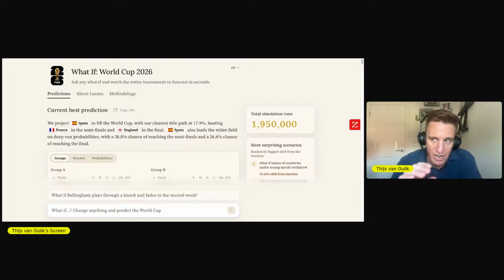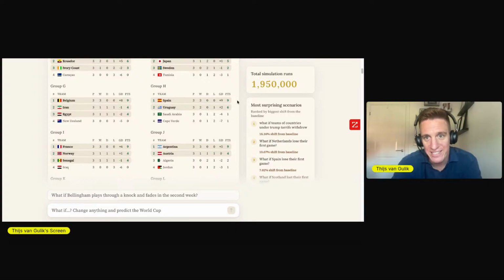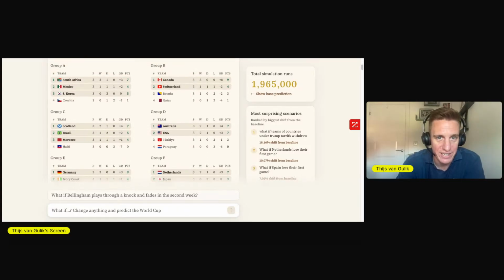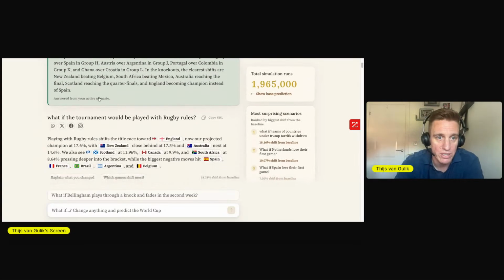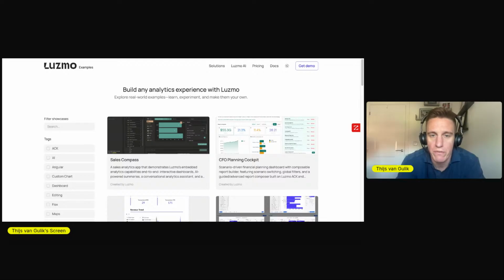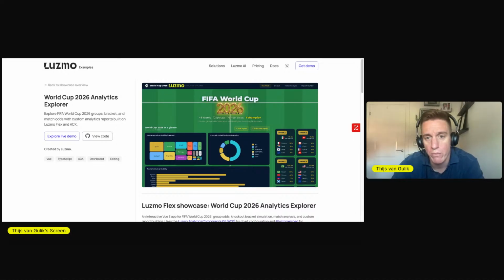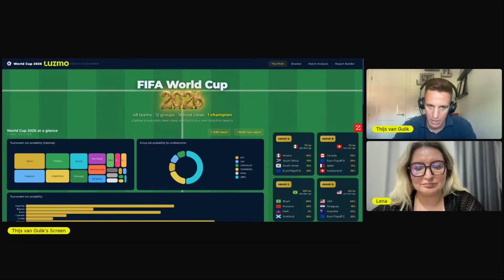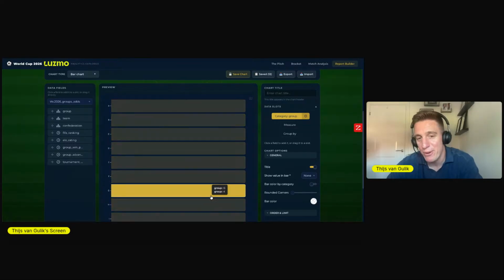Office Hours: World Cup Special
We turned the World Cup into a data experience you can play with.

Join us live before the first whistle. We'll show how we made World Cup simulations visual, personal, and genuinely fun to explore, and how you can build the same kind of experience with Luzmo.

The 2026 World Cup kicks off June 11 – the first ever with 48 teams, spread across the US, Mexico, and Canada. More teams, more matches, more to make sense of. So let's figure it out together!

FAQ

Do I need to know Luzmo?
No. Come for the World Cup, leave with ideas for building your own data experiences.

Will it be recorded?
Yes. Register and we'll send the recording, even if you can't join live.

Save your seat now!